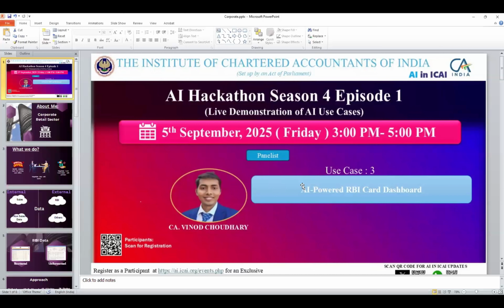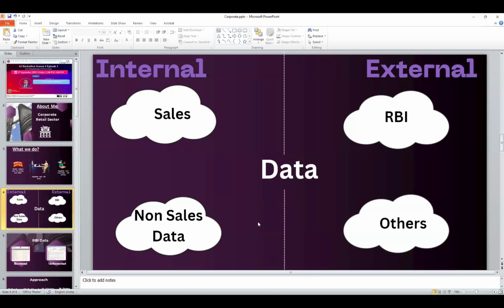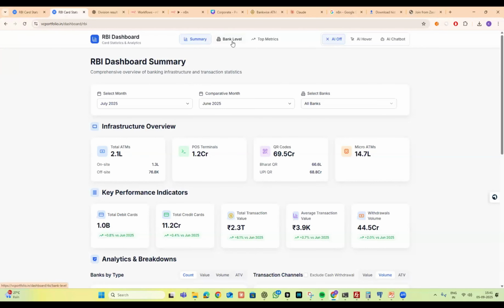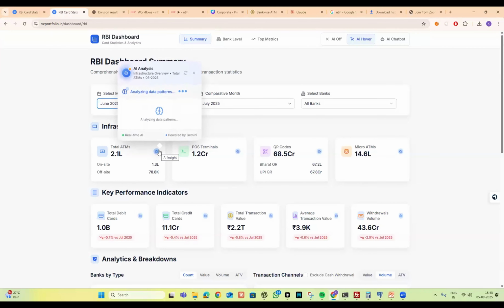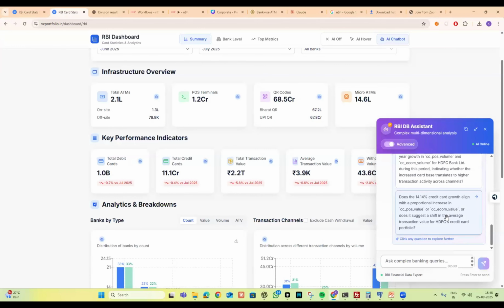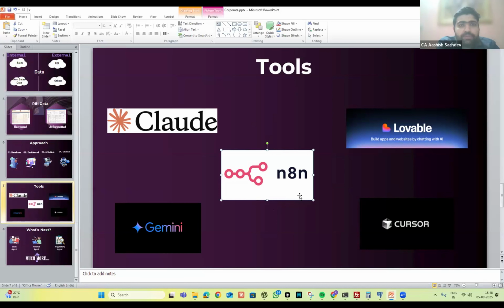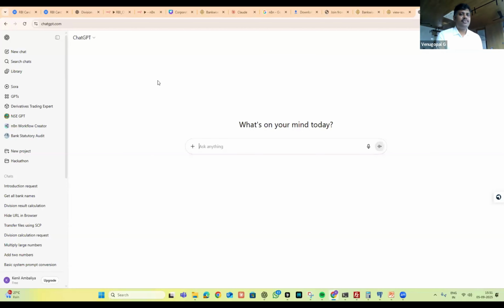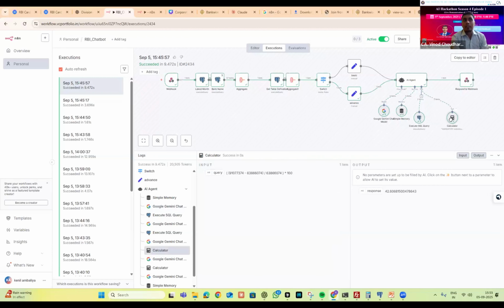AI Hackathon S4 E1: Use Case 3 – AI-Powered RBI Card Dashboard – CA. Vinod Choudhary